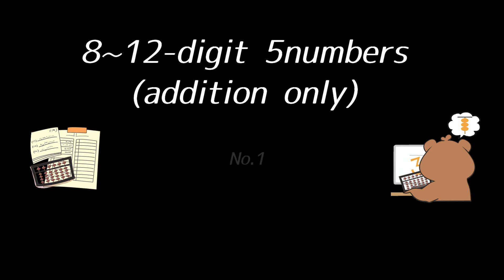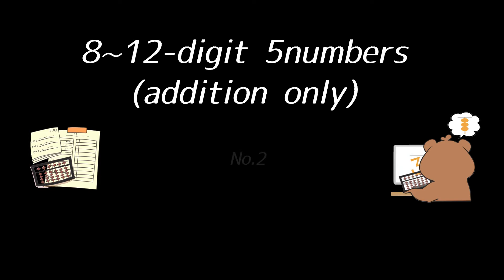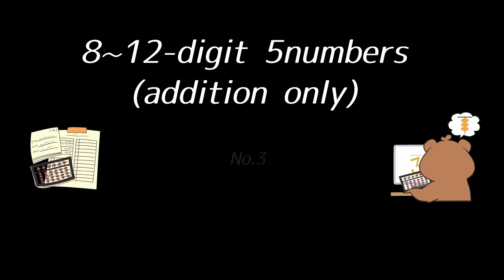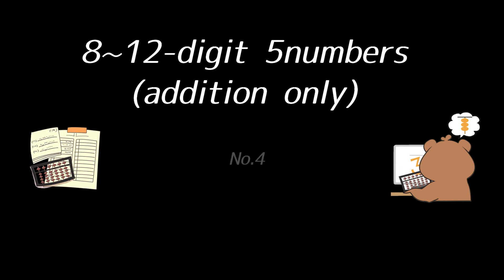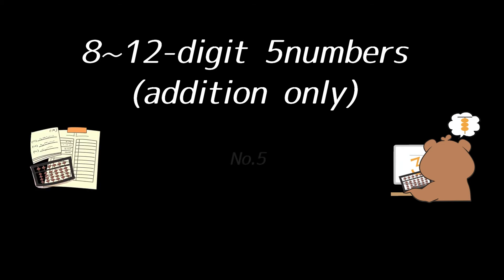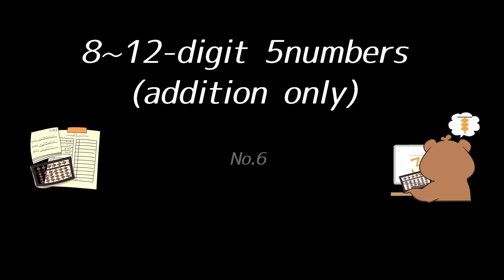としひこ先生 としひこ先生のトップレベル英語読み上げ算(8~12桁5口加算)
＊英語読み上げ算用語
・Starting with(スターティングウィズ)：ねがいましては
・That's all(ザッツオール)：では
・subtract(サブトラクト)：ひいては
・add(アッド)：くわえて
・hundred(ハンドレッド)：100
・thousand(サウザンド)：1,000
・million(ミリオン)：1,000,000
・billion(ビリオン)：1,000,000,000
・trillion(トゥリリオン)：1,000,000,000,000
8~12桁5口加算のトップレベル英語読み上げ算です。お家で練習したい方は、是非この練習動画をお使いください！簡単な場合は、暗算の練習としてもお使いいただけます。何かご要望などがあれば、コメント欄にお願いいたします。
☆大人気！！
LINEのそろばんスタンプはこちらからどうぞ！